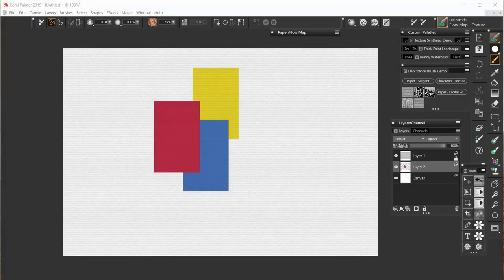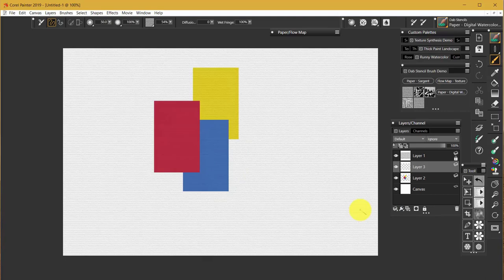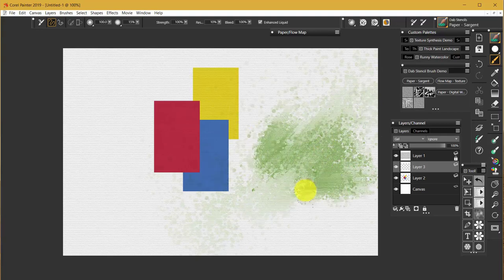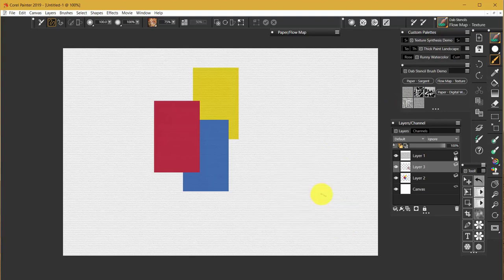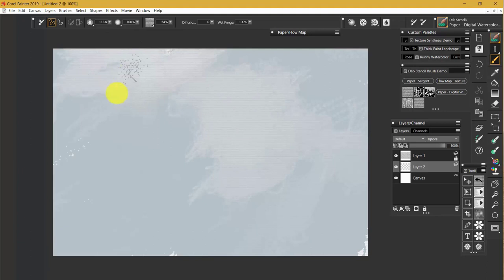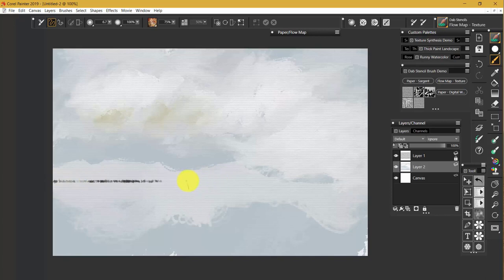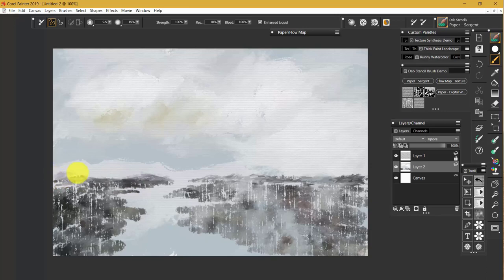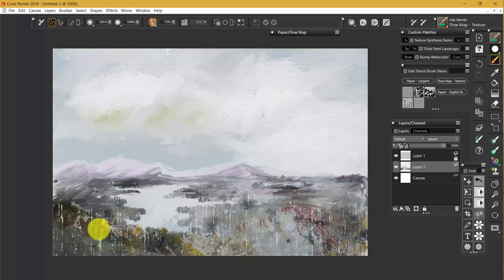NEW Dab Stencils featuring Skip Allen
Painter Master Skip Allen explains the new Dab Stencil variants while creating a beautiful landscape with the 3 new brushes.